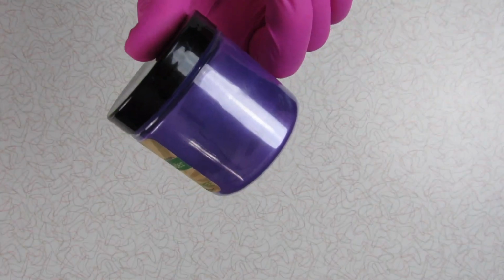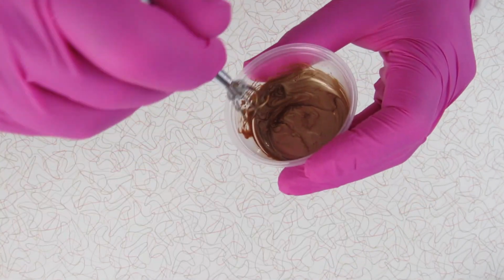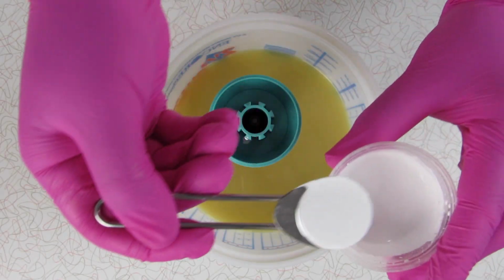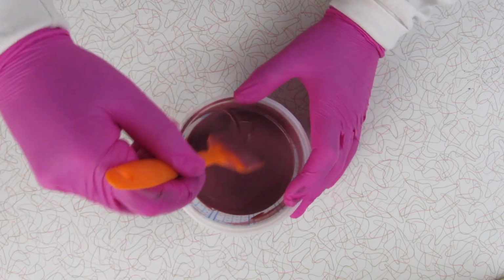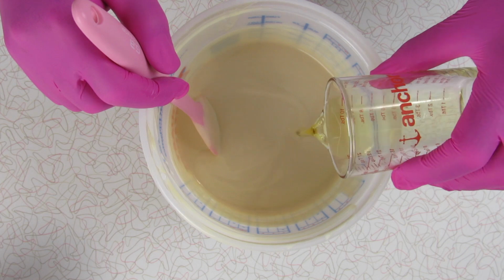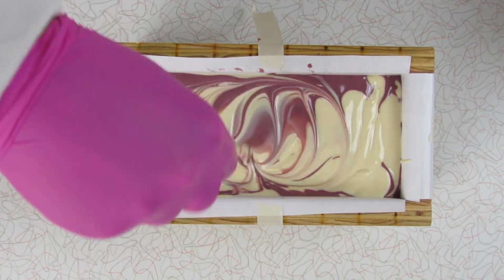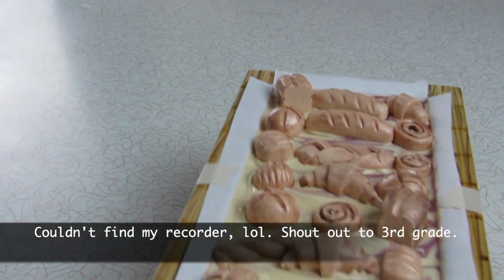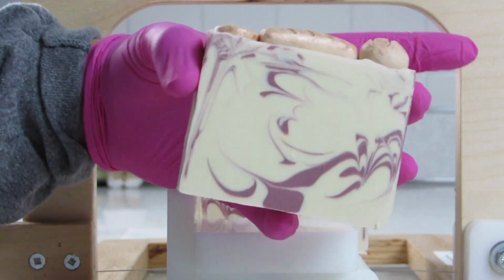Fresh Bread & Jam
Tis the season for baking bread! Watch as I make a soap inspired by bread 🍞🥖🥐

~Lariane 💖

Available Now!

Oils used: Rice Bran Oil, Organic Canola Oil, Sustainable Palm Oil, Castor Oil, Coconut Oil, Organic Olive Oil

Fondant Tools

😃Amazon Favorites for Soaping & Other Crafts 😃